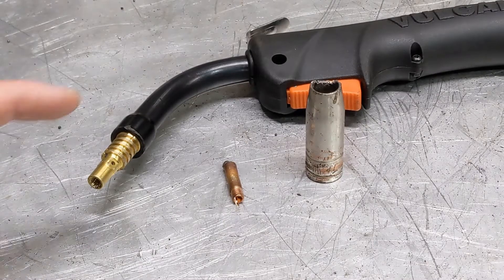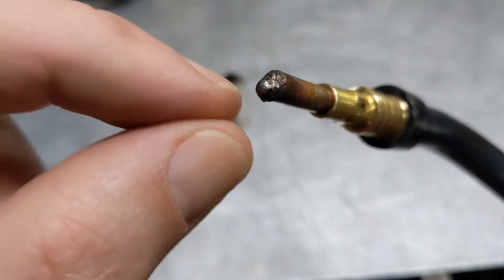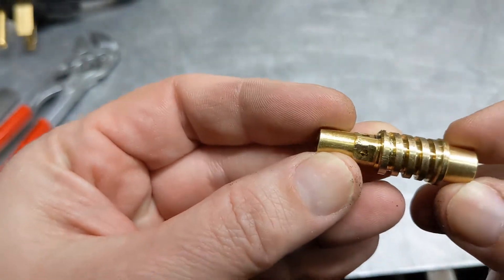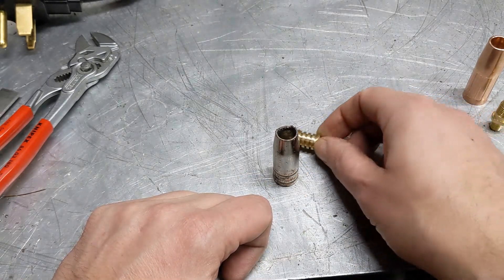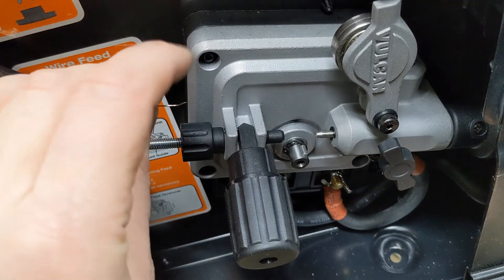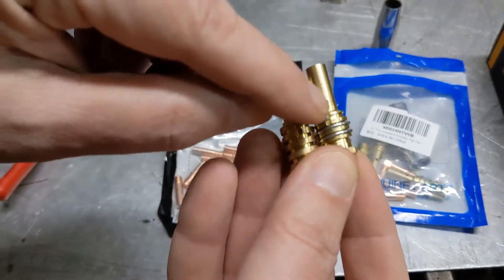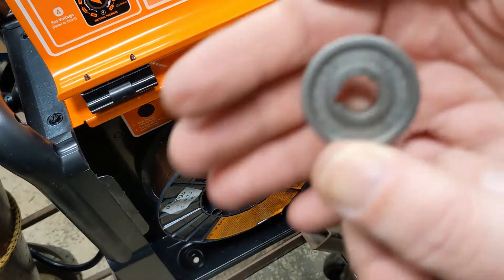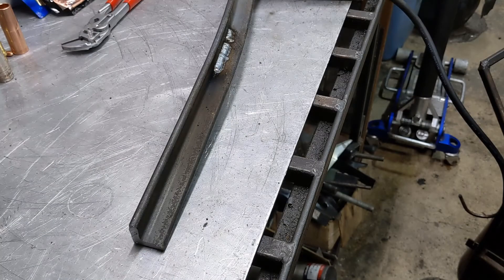Vulcan MigMax 215 Wire Feed Stopped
A common problem, especially if you're new to MIG welding, is the welder failing to feed wire.  In this video we'll look at the most common reason it happens and how to fix it.

Tip holders and cups
0.035 tips
10 lb 0.035 solid wire